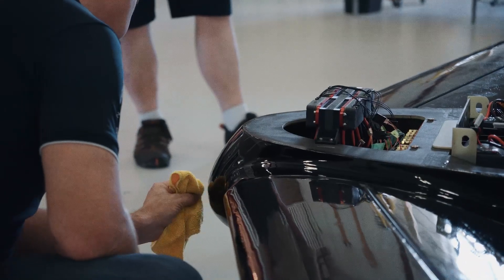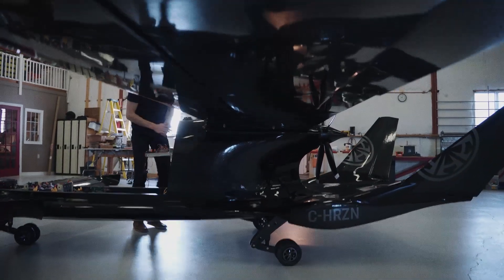Horizon Aircraft X5 Prototype - Ready for Liftoff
Horizon Aircraft unveils our 50% prototype, a fully electric VTOL. The Cavorite X5 is the only eVTOL that completely covers its lift fans to spend 98% of it's flight time in low-drag, wing-born flight. With a wingspan of 22 ft (6.7 m) and a length of 15 ft (4.6 m), this half-scale prototype has a takeoff weight almost 500 lb (~227 kg).

Having recently completed a USAF @AFWERX-USAF Phase 1 contract, Horizon Aircraft will propel this prototype through hover testing, flight testing, and transition testing in the coming months.